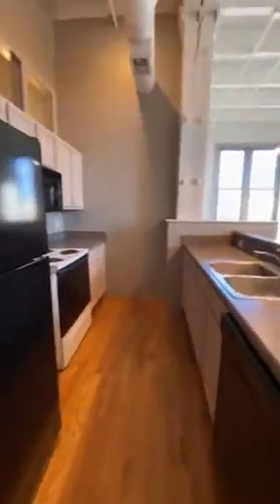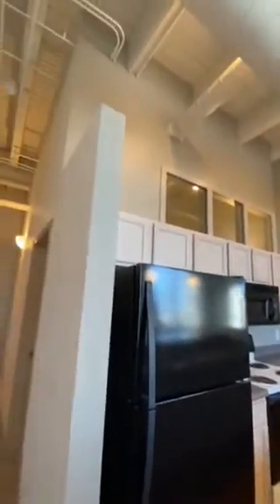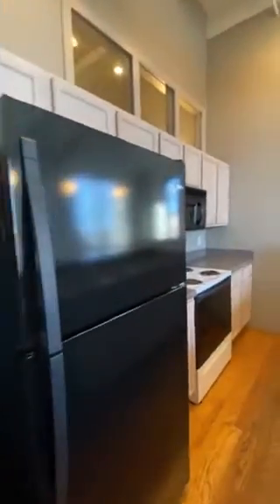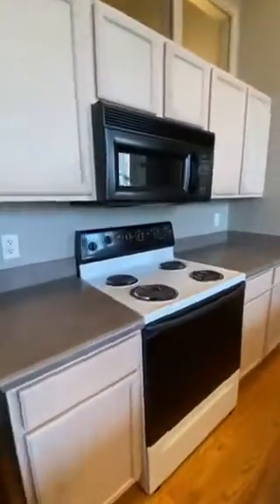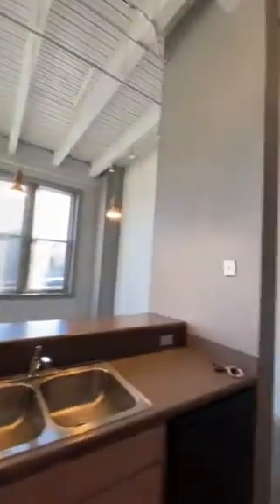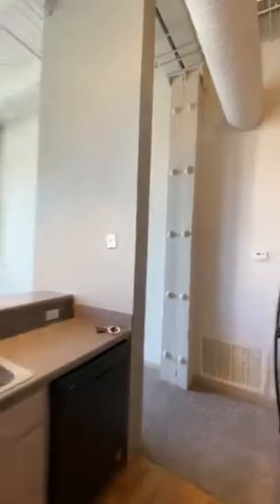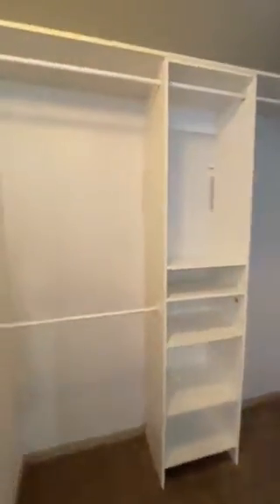Old Market Lofts V39